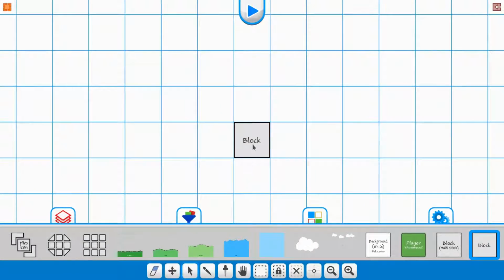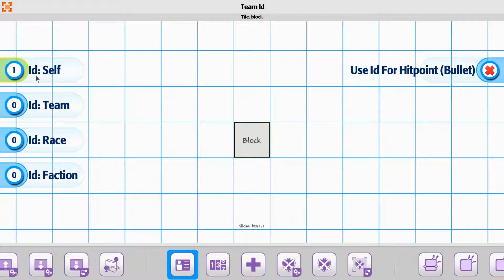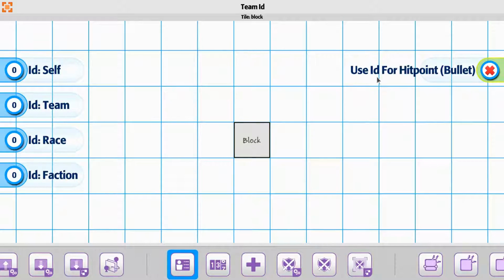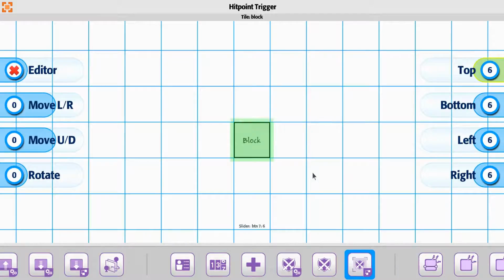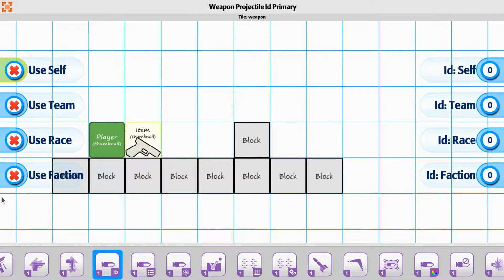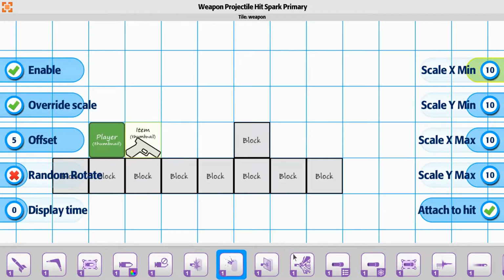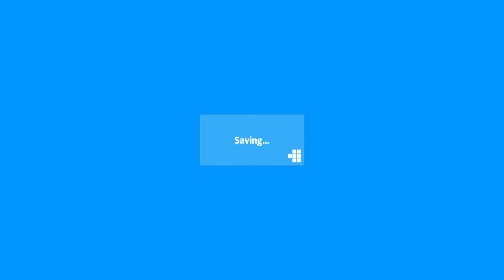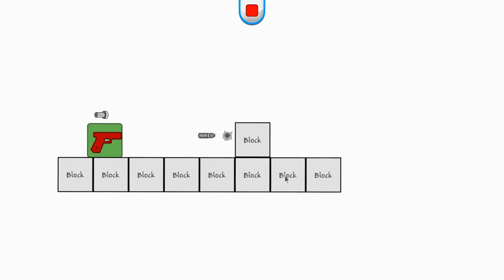Tile 46 Block Tile Team ID and Weapon Hit